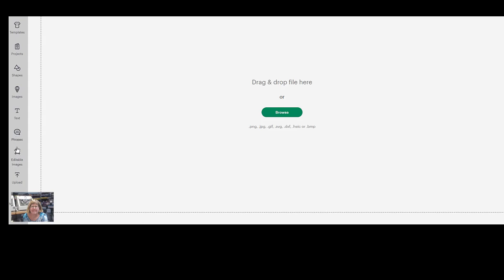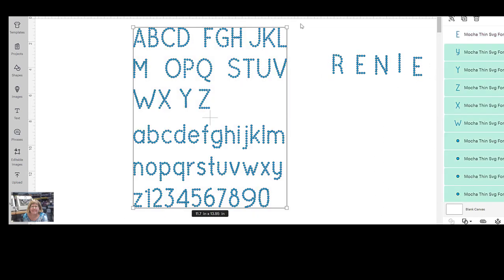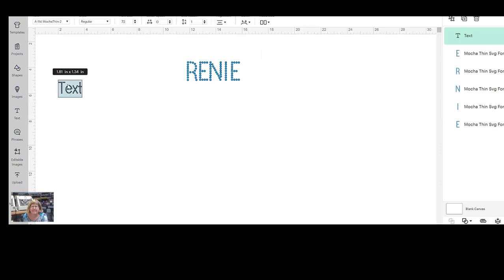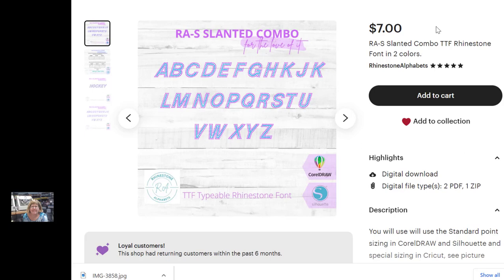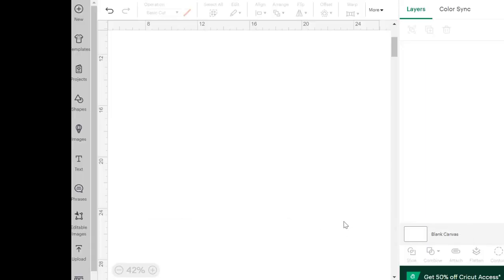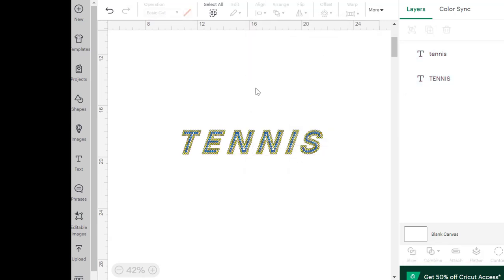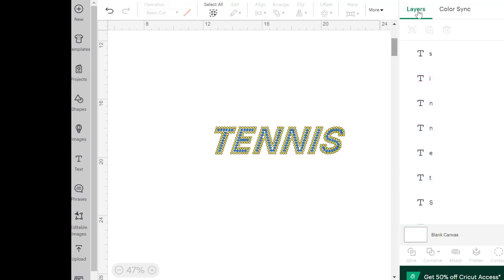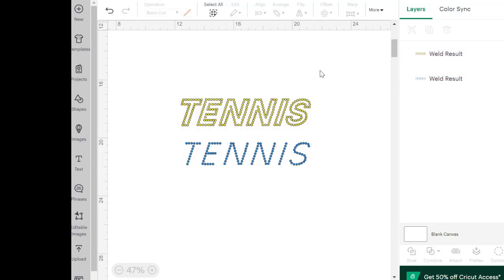UPLOADING AN SVG FILE